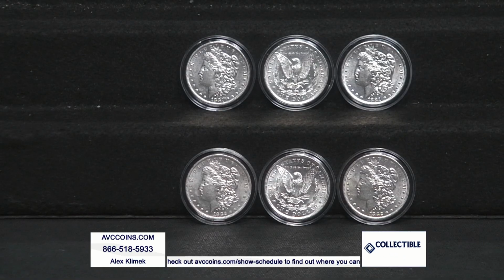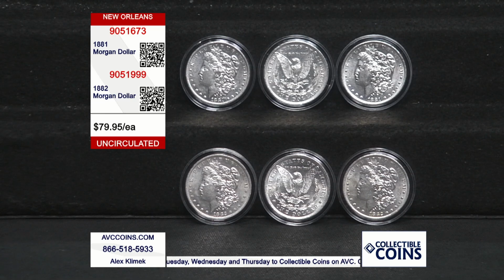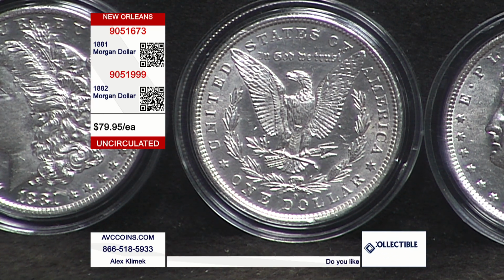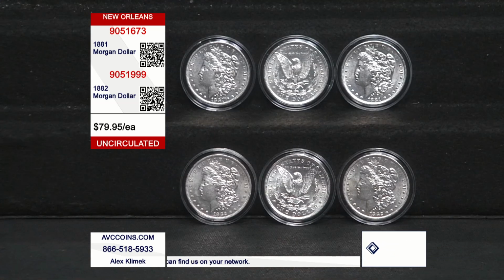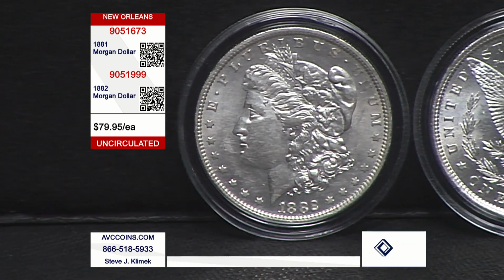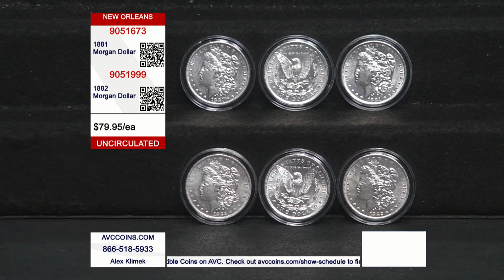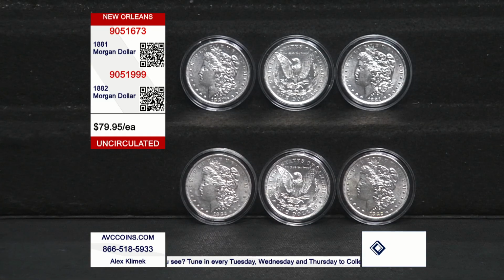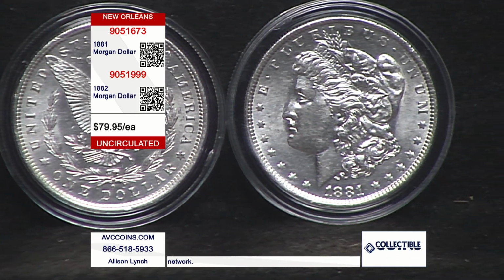1881 & 1882 Morgan Dollar - New Orleans - Uncirculated